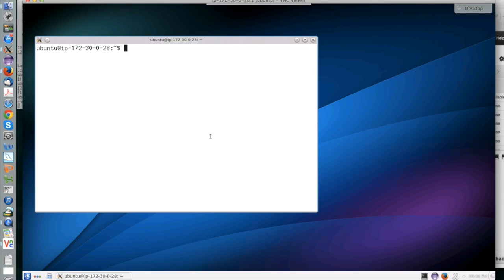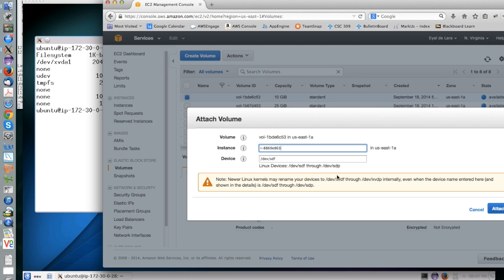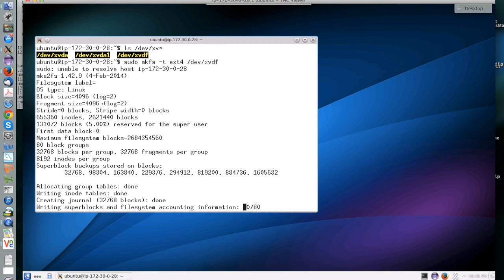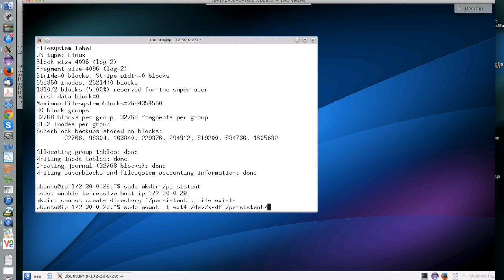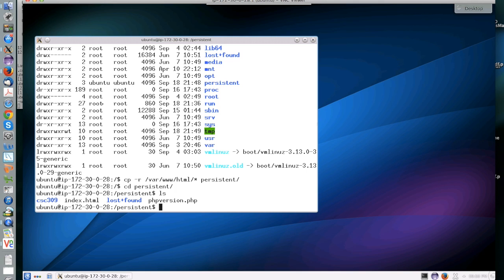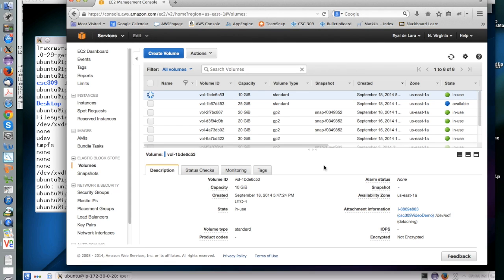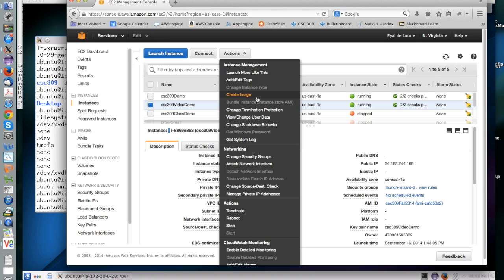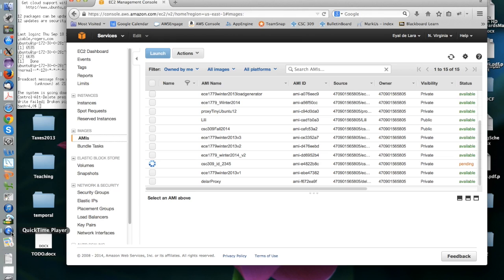AWSVideo3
Attach a second EBS to an EC2 instance, and create a new AMI.